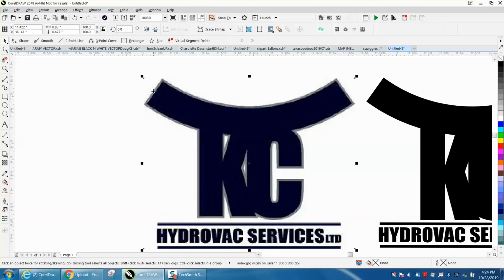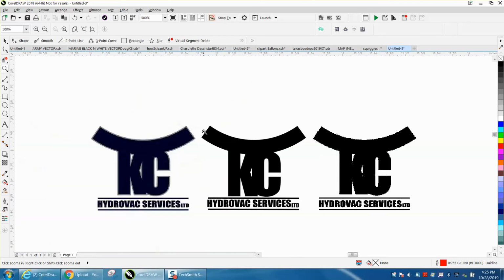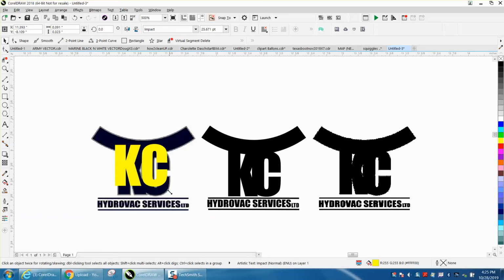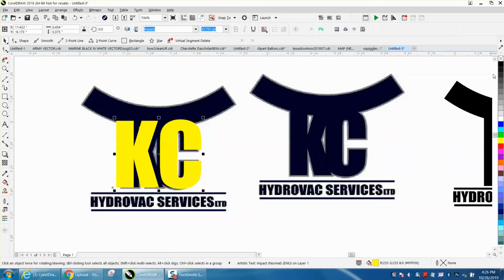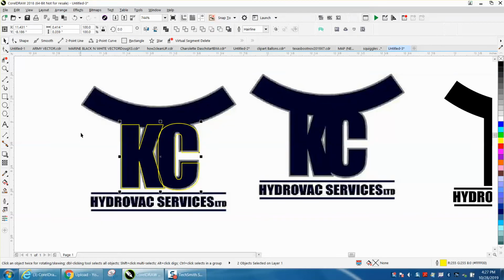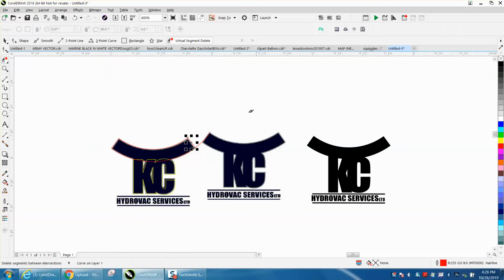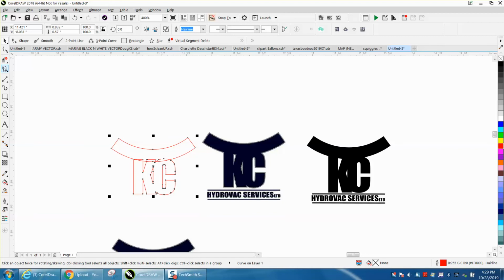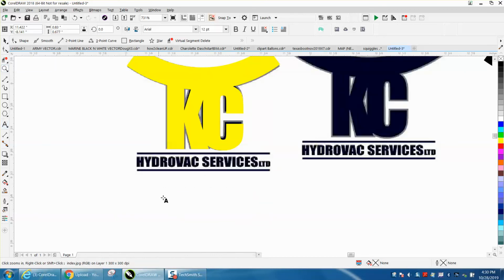Corel Draw Tips & Tricks Logo From Scratch